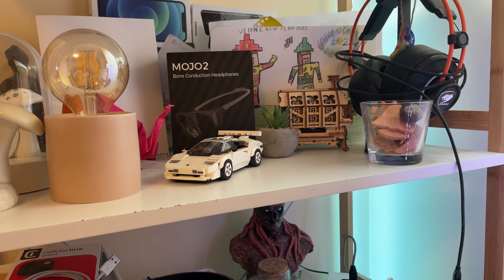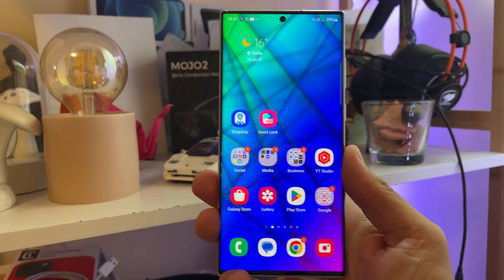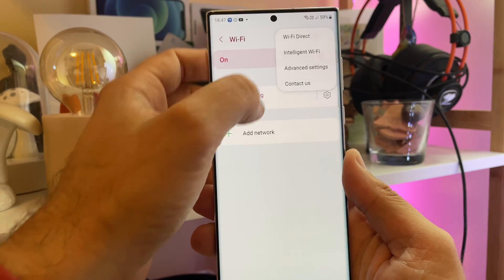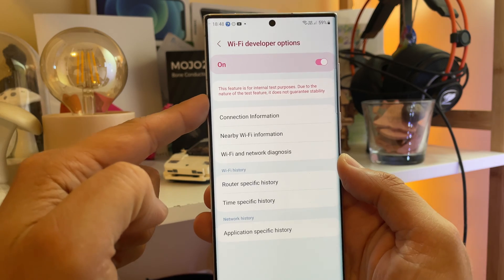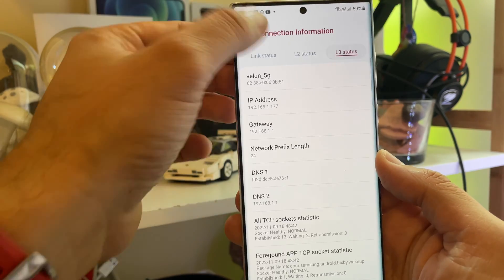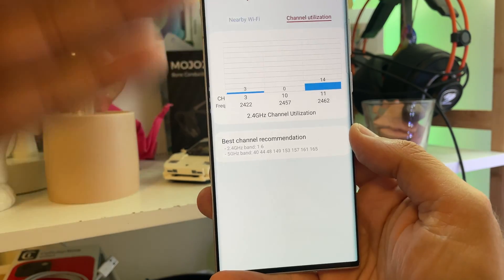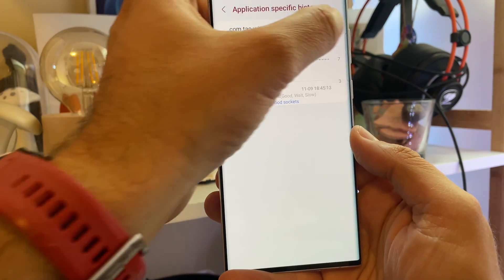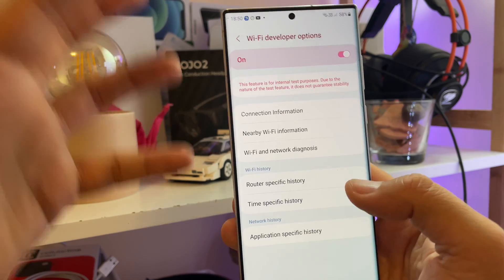How to become the KING of WIFI with One UI 5!